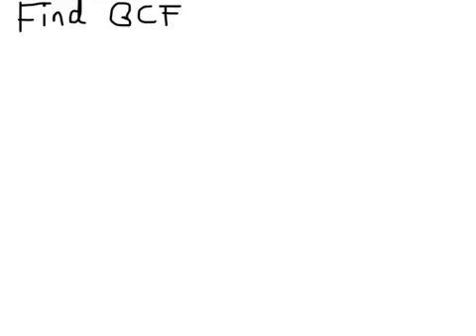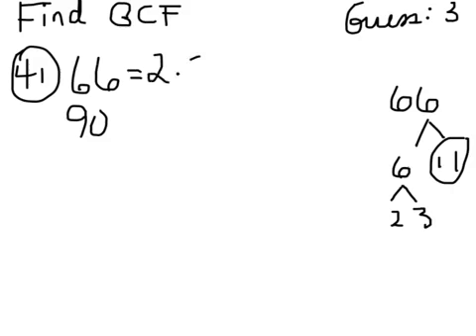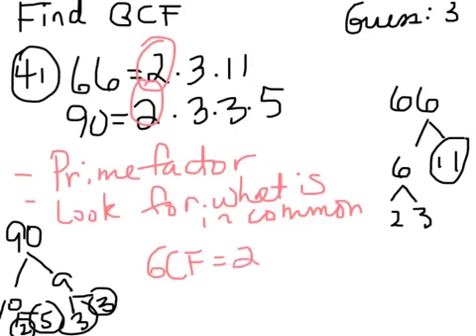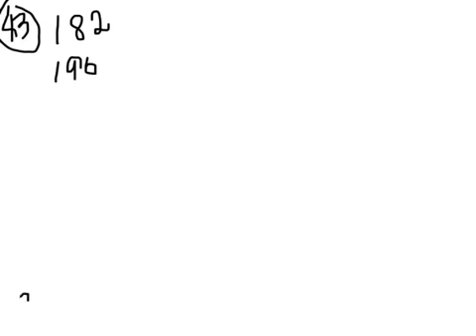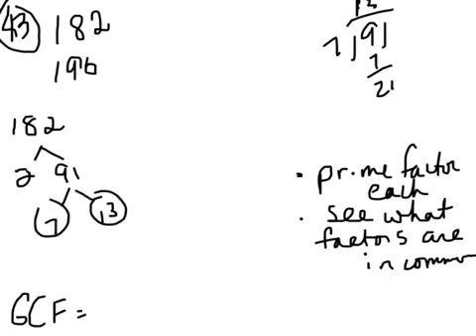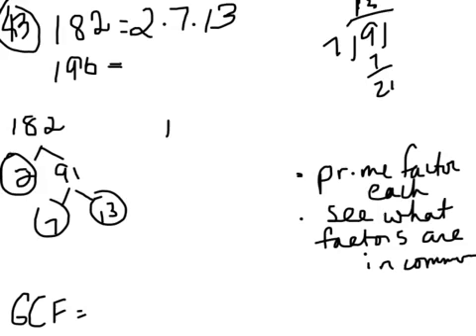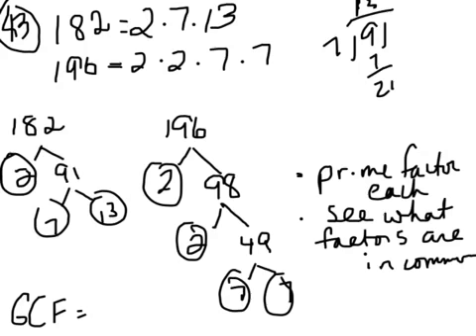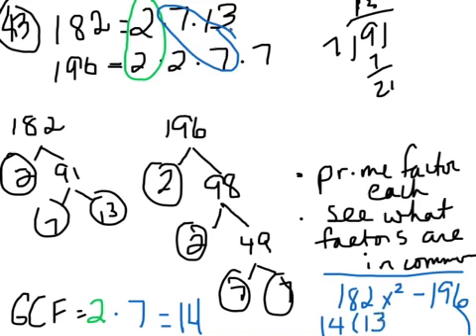Algebra 1 section 5.1#41,43